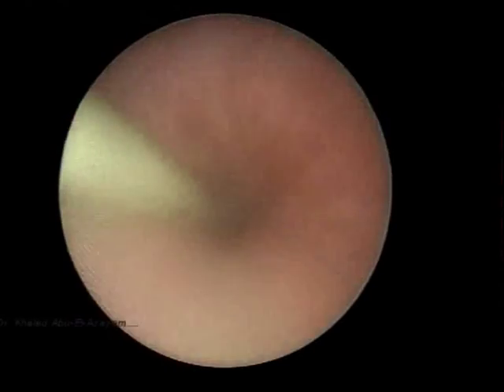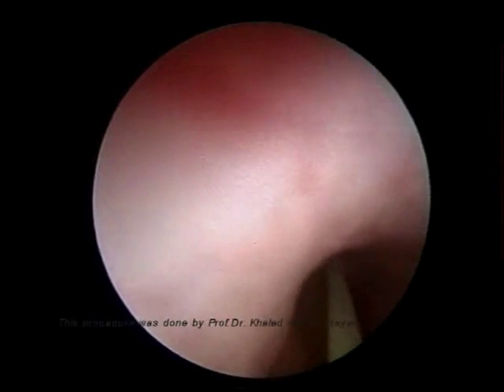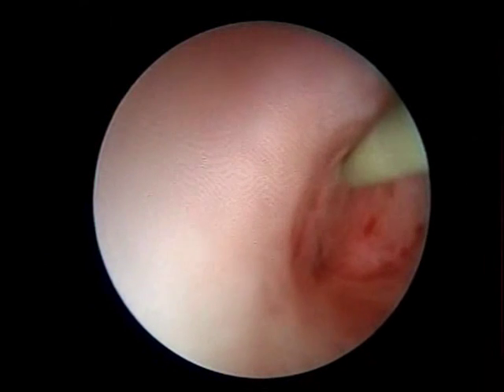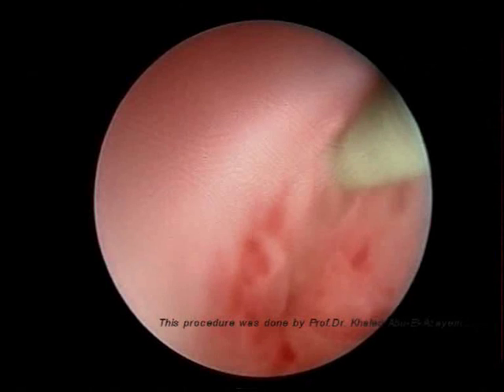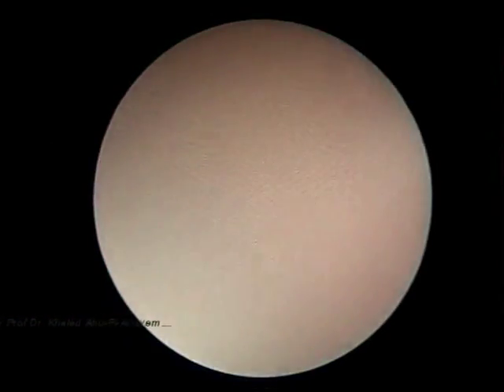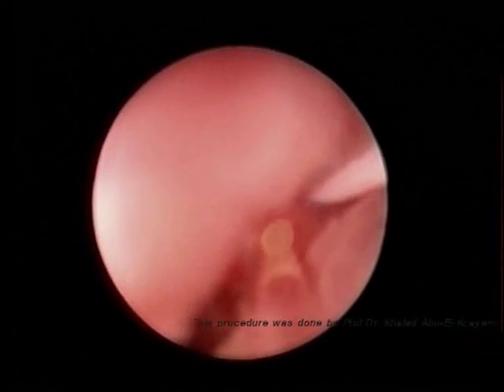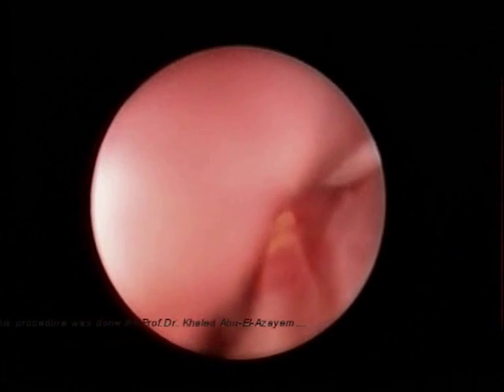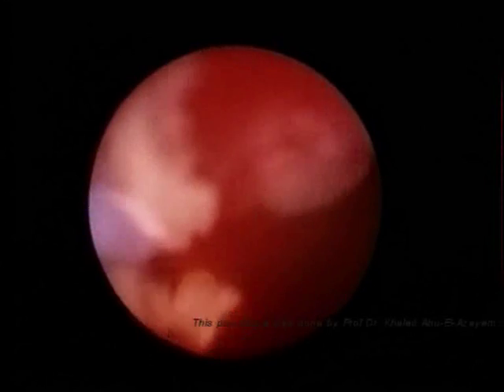Azayem Procedures - Holmium Laser Endopyelotomy For Pelvi-Ureteric Junction Obstruction (P.U.J.O).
Urologic Endoscopic Procedures .د. خالد أبوالعزايم